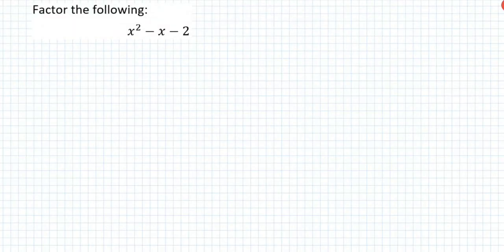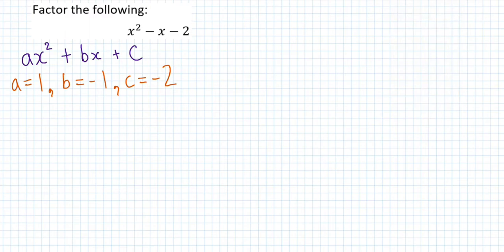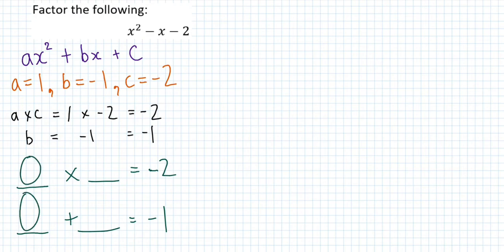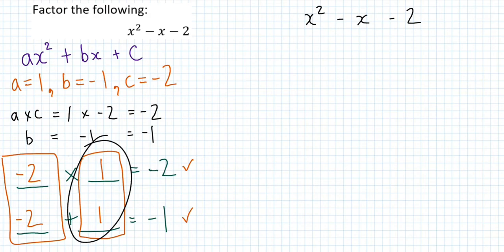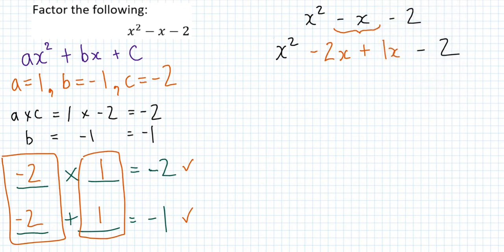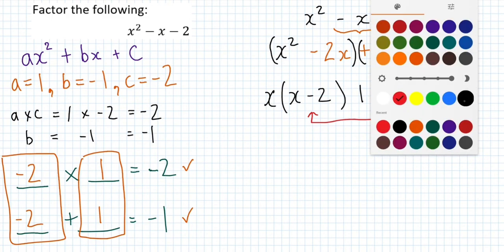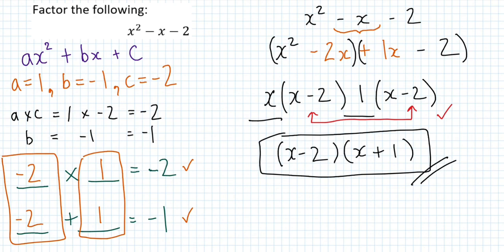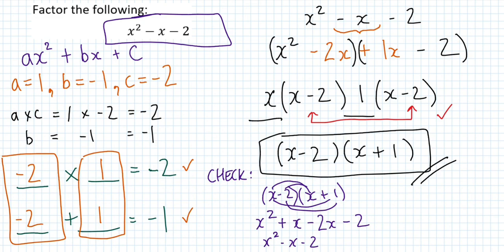Factoring quadratic equations | Example